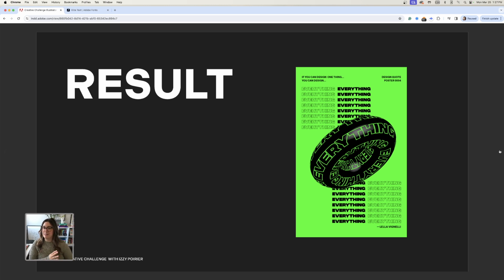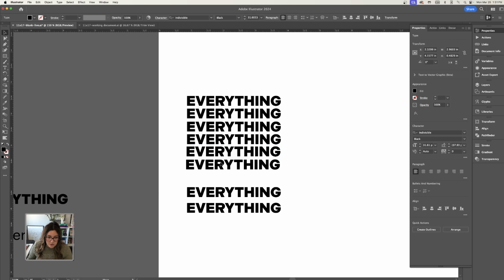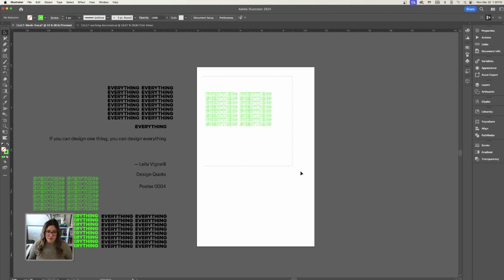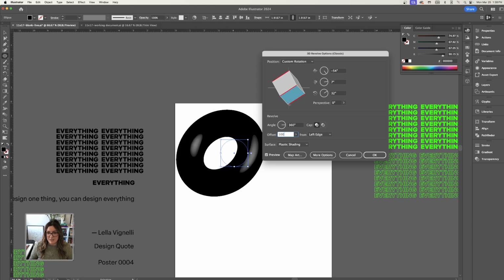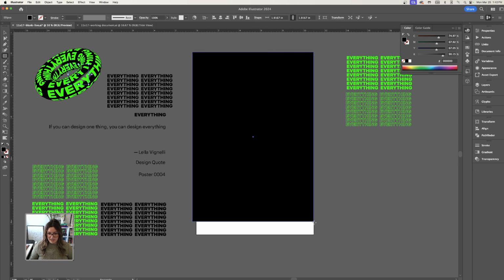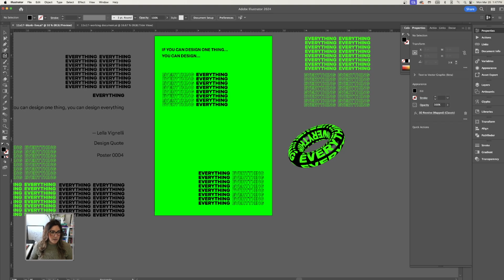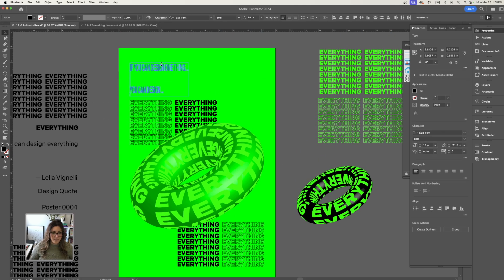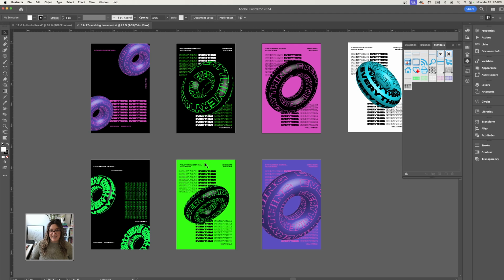Text Wrapping: Poster Design | Illustrator Skills Challenge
CHALLENGE: Join Izzy Poirier as she explores the Text Wrap effect in Illustrator, perfect for taking your poster designs to the next level. Learn to create layouts that draw the eye and engage the mind. Get ready to wrap your text into a stunning visual narrative! Files

Join your host Izzy Poirier each morning at 9:30am PT to learn how to approach each challenge using Illustrator. Get your questions answered, see what the community is creating and get feedback on your work!